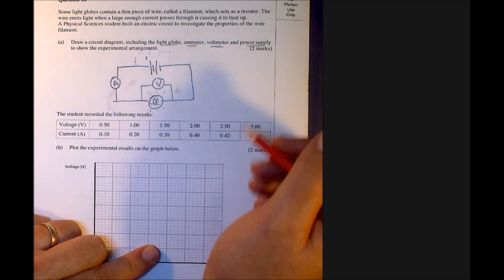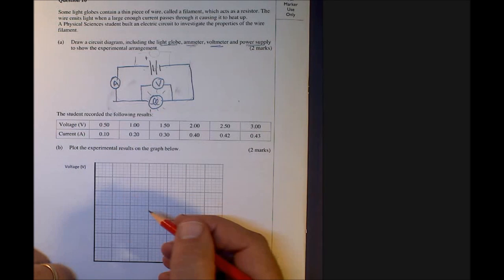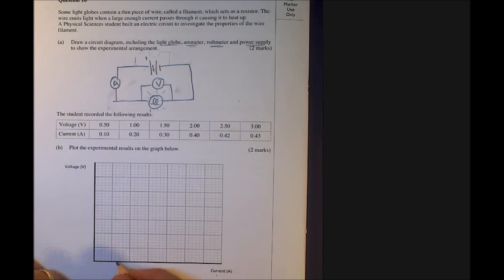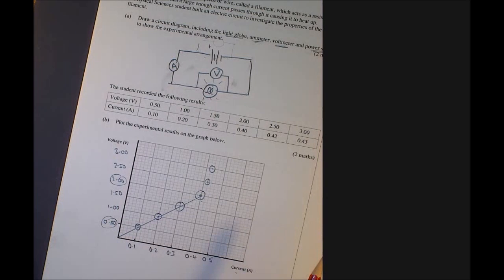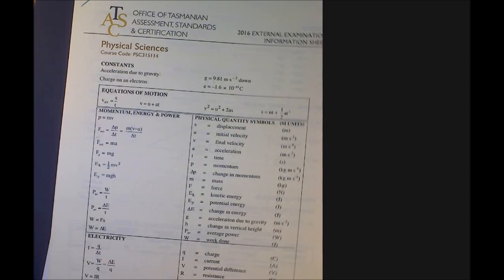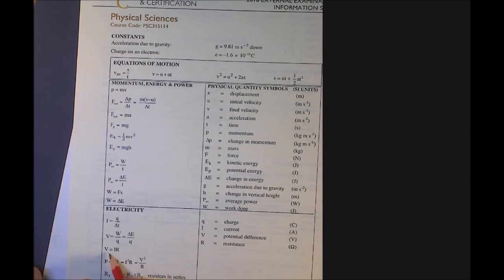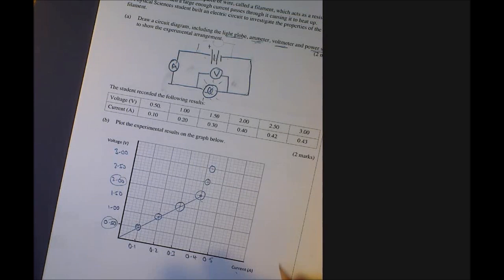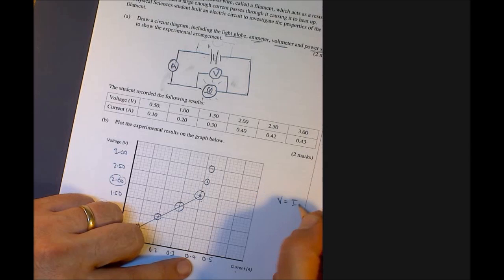Phys Sci 2015 Q10 avi